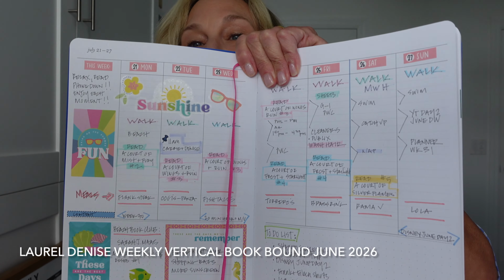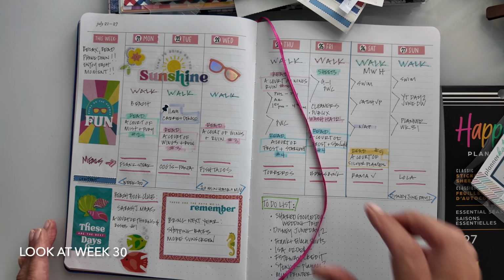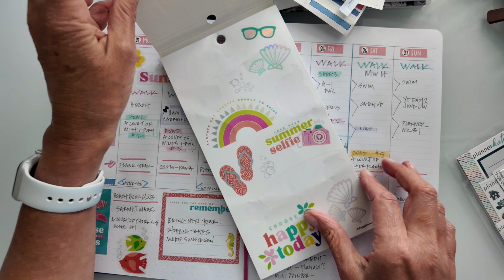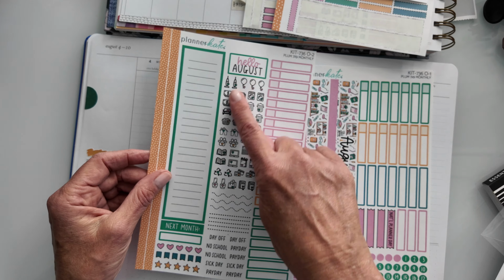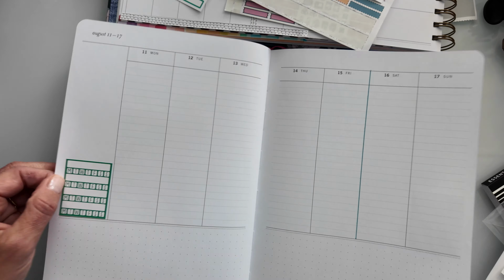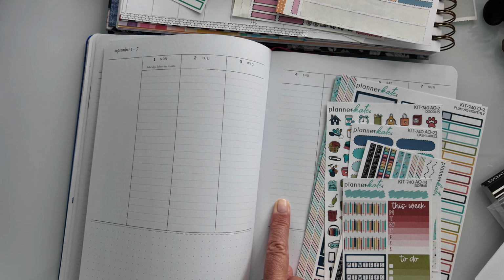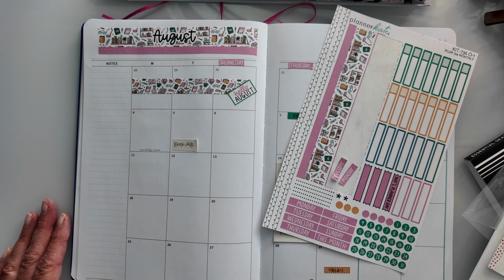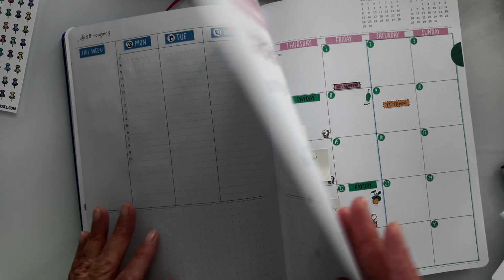August Setup + New Planning Style | Overwhelmed to Organized WK 31 | Laurel Denise Book Bound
Week 31 is here—and I made some changes to my planning style!

Last week was vacation mode: walk, beach, read, and family meals—so I didn’t need a strict to-do list or tight schedule. Instead, I tried a loose, unstructured style inspired by some journaling, junk journaling, and travel journaling content I watched on vacation. And I have to say... I love how it turned out! ✨

In this video, I’ll also share the new Planner Kate stickers I picked up for August and September—made to work in the Book Bound. But… will I actually use them? 🤔 Check back for Week 32 to find out!

💬 Let me know:
Do you ever switch up your planning style? Or try more of a journaling approach?

Book Bound Sticker sources:
My Happy Place
Sticker Mama

-Weekly Horizontal Monday Planner in Twilight 2025,
-Neutral Sticky Note Set, Standard
-Planner Insert Pack: Project Breakdown - Standard Planner
-Highlighter Set
-Elastic Pen Pouch, Hidden Blue
NEW April Launch Items: Vertical Week Planner, Itty Bitty Sticky, Pen Pouch, Tab Stickers, Planner Girl Stickers
ALL Planner Supplies
YouTube Itty Bitty Sticker
Instagram Itty Bitty Stickers
"Independence" Stickers for July 2025
"BookWorm" Stickers for August 2025
"Back to School" Stickers for September
Monthly Book Shelf Stickers A5 7x9
Plum 7x9 Monthly Stickers
Happy Planner Sticker Books
Owala 24Oz Water Bottle
Project Planner Notebook
Clear Vinyl Letter Pouch
Thin Washi Tape with Dispenser

Makeup and Beauty Tips for Mature Women 50+ women

Seint Beauty is Currently Sold in US, Canada & United Kingdom
🌏Launching in Australia, New Zealand and Mexico 2025 - get on my list for launch date announcement email

Handhelp Mini Fan
Lash Primer
Brow Gel
Brow Pen
Sigma Eye Primer
MAC Eye Primer
Eyelash Curler
Makeup Bag

Chapters
00:00 Intro
00:36 Laurel Denise Book Bound Vertical Weekly
03:04 Look at week 30
05:23 Planner Kate August Stickers
09:47 Planner Kate September Stickers
12:08 Set Up Week 31
12:27 Set Up August Monthly
13:56 Review Week 31
15:42 Lets Chat!